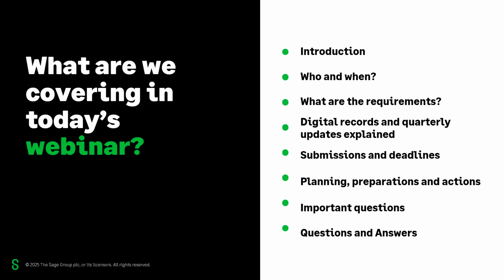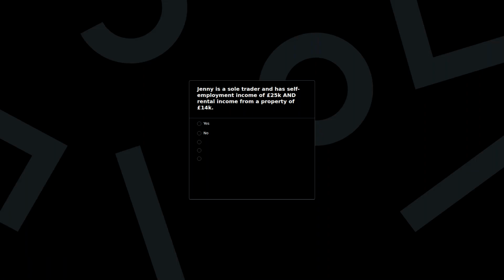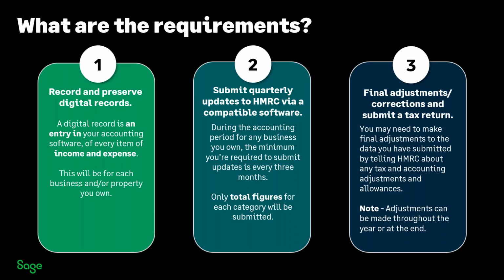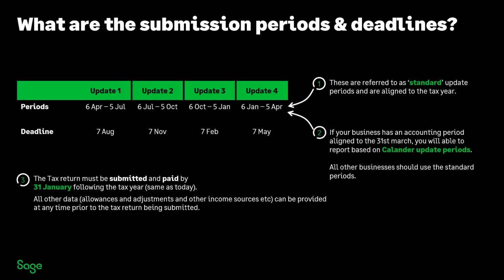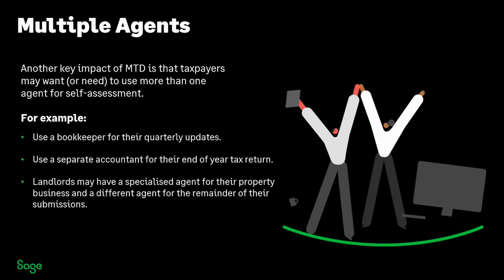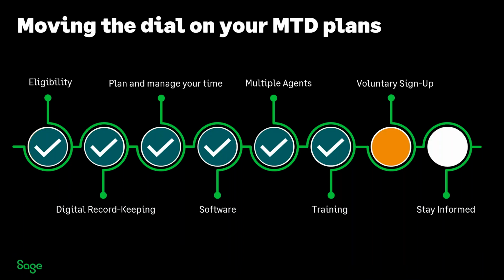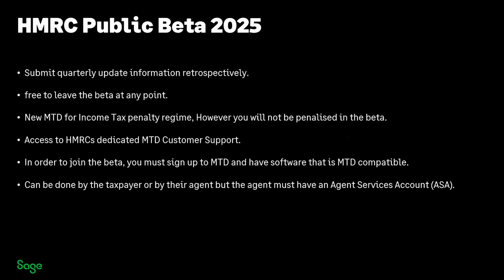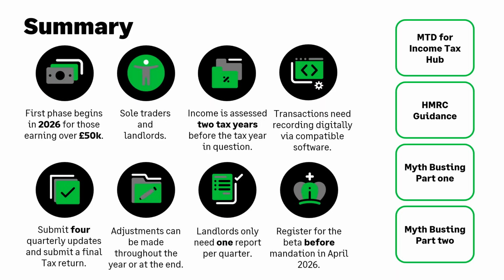Sage (UK) - Making Tax Digital for Income Tax - What does it really mean for you UK only